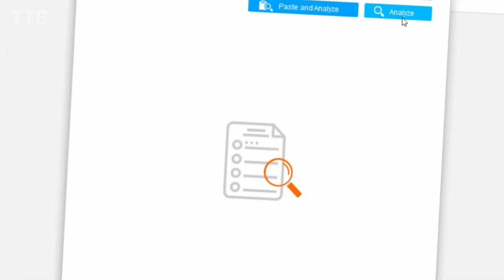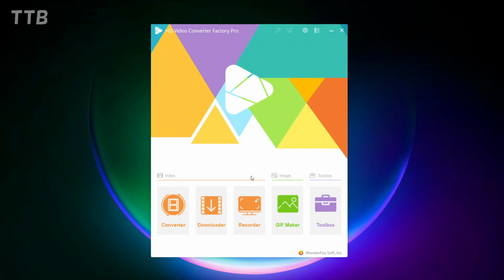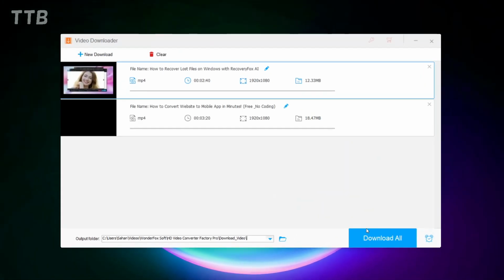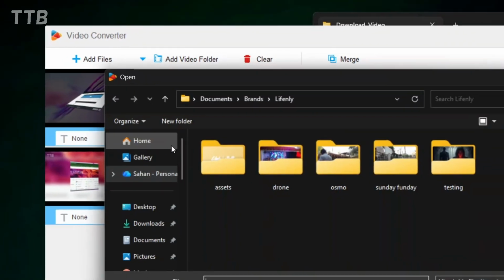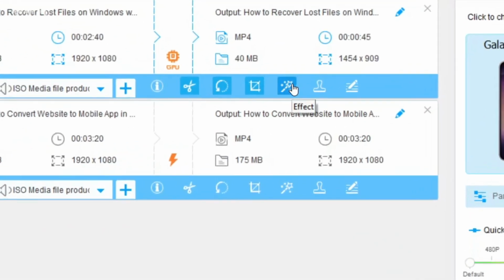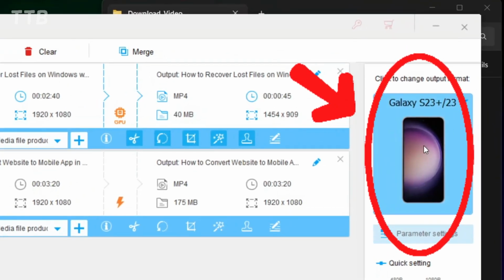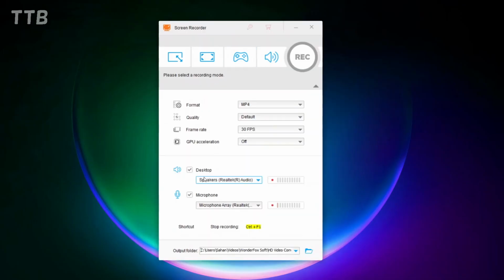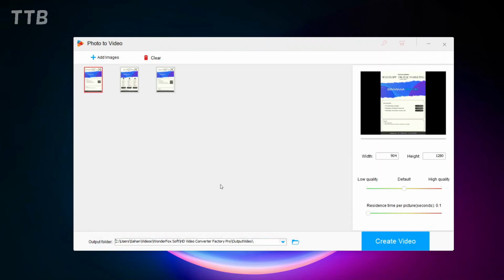Best Video Converter for Windows | Convert, Compress & Download Any Video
💽 Download HD Video Converter Factory Pro with Discount Price